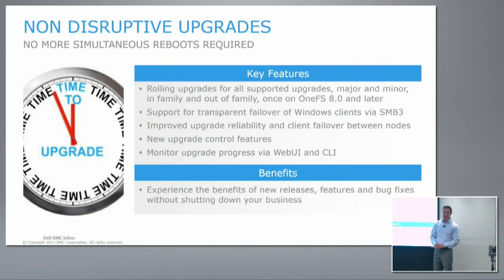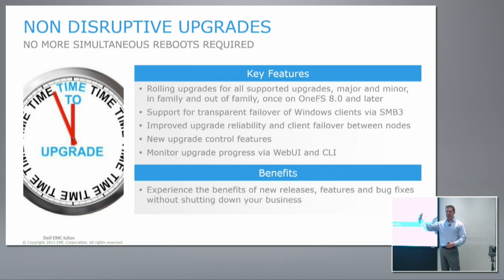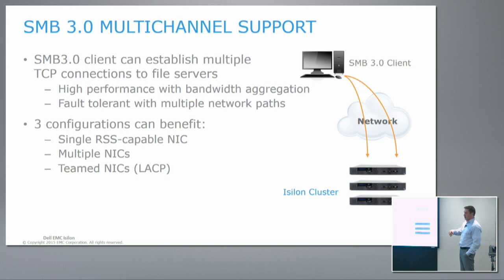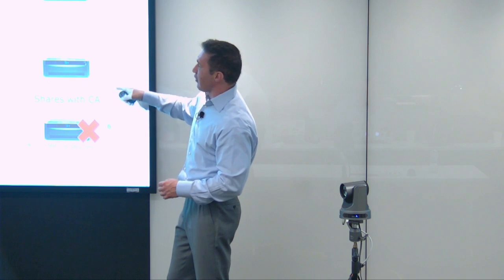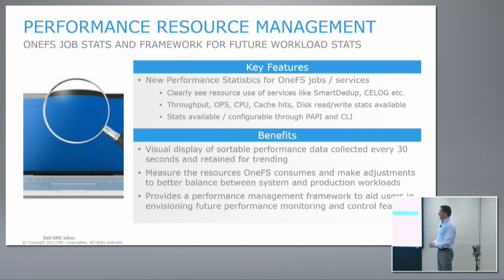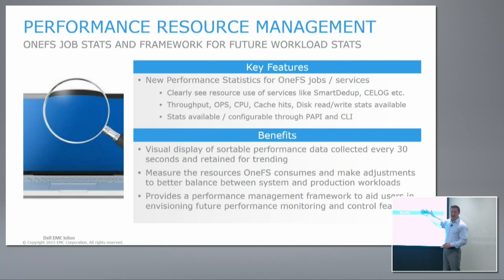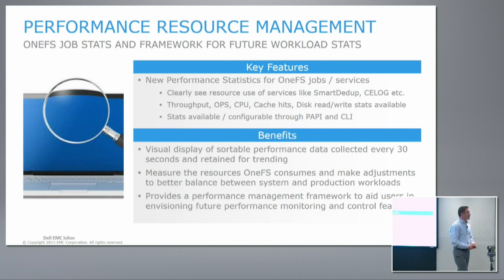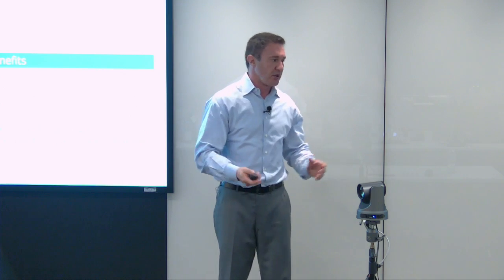Dell EMC Isilon Features with David Noy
David Noy, VP of Isilon Product Strategy for Dell EMC reviews the Isilon upgrade path. Isilon provides seamless upgrades, with the ability to keep uptime and availability while swapping out nodes. Their latest update allows for easy rollback of software across all nodes.

Recorded at Tech Field Day 12, in Silicon Valley, on November 16, 2016.